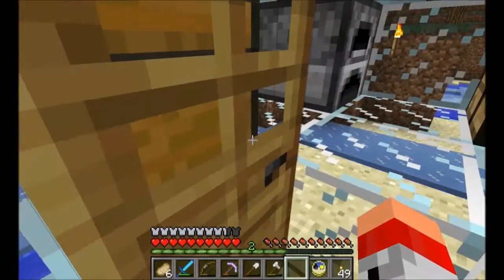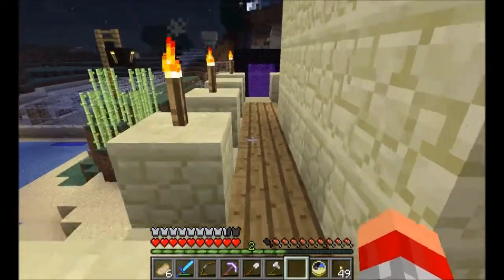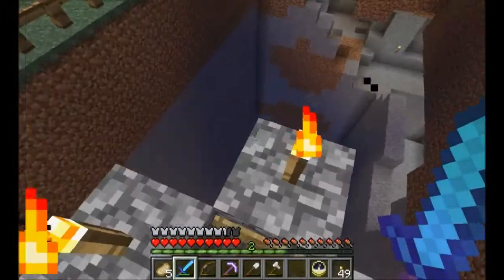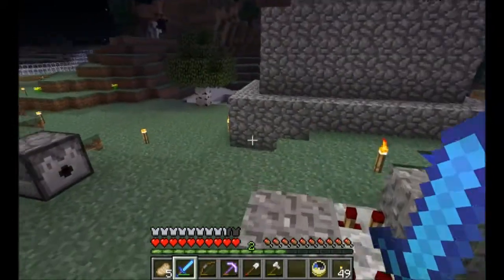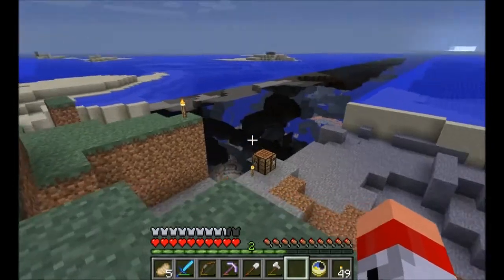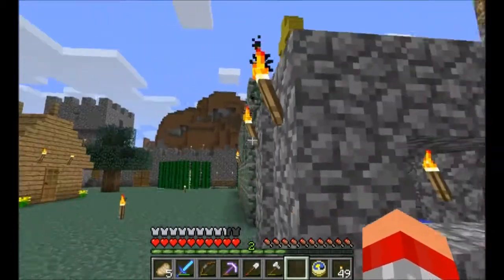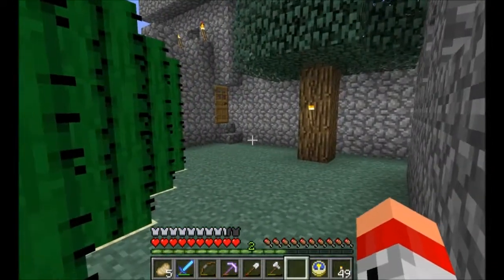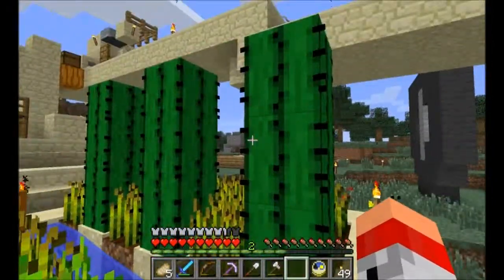Minecraft Episode 13 - First beta world tour. JGD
A documentation of playing Minecraft so years later I can watch them.